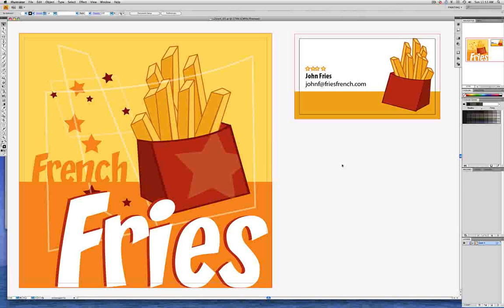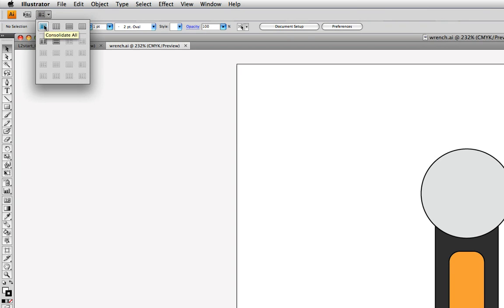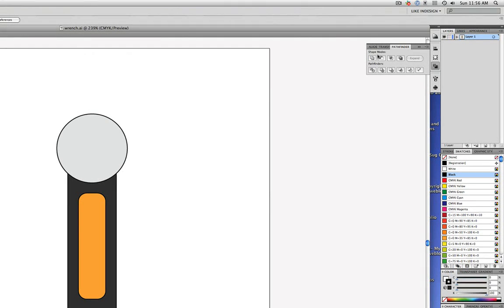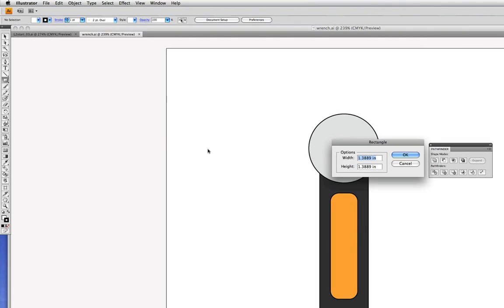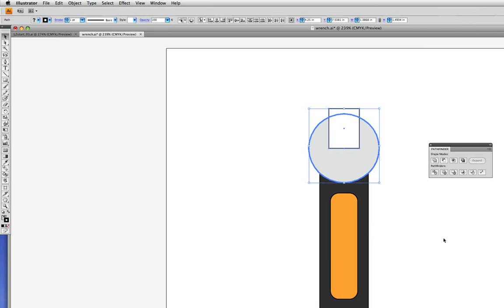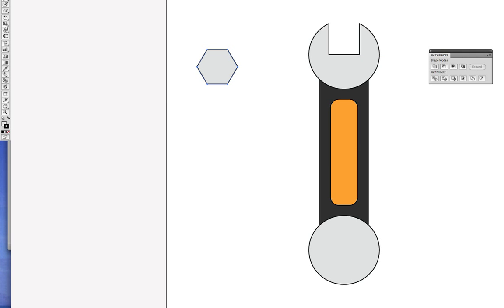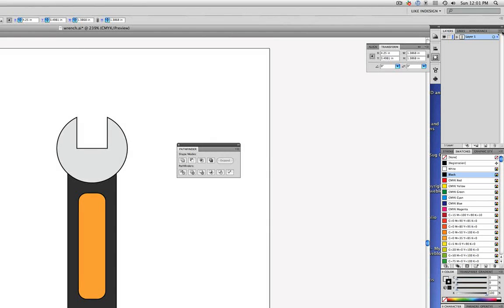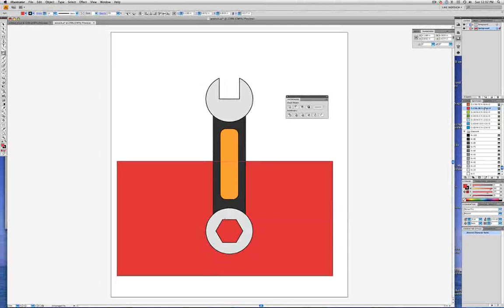Cornish AI modify art using arrange documents key objects Pathfinder panel